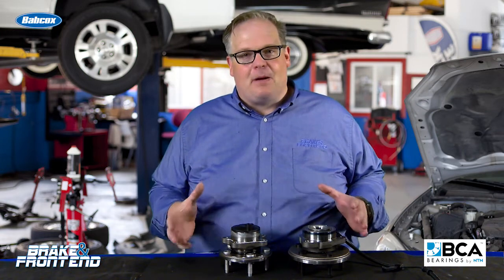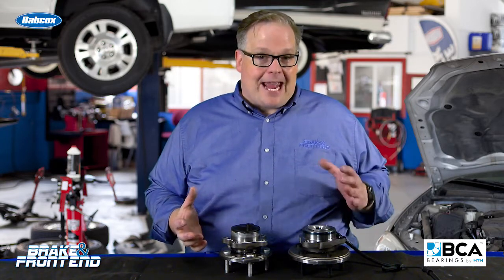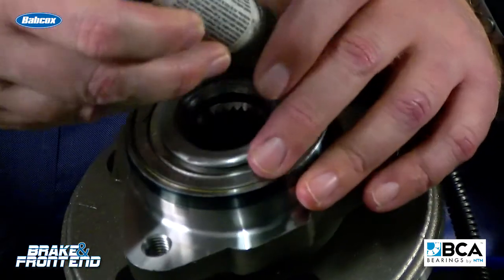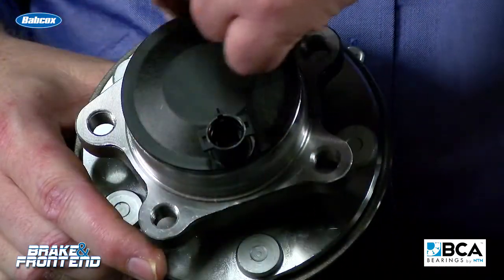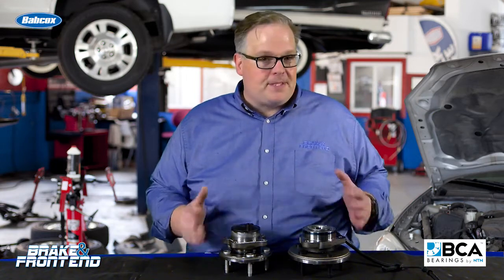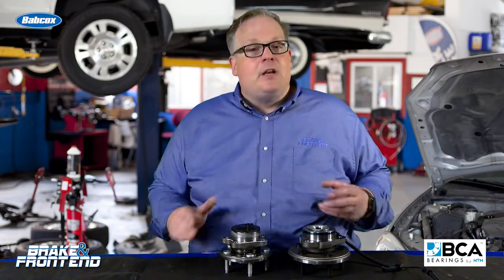Are You Getting Customer Complaints About Clicking Noises After Replacing a Wheel Hub?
Are you getting customer complaints about clicking noises after replacing a wheel hub? This video explains an OEM endorsed solution that can help solve the problem.